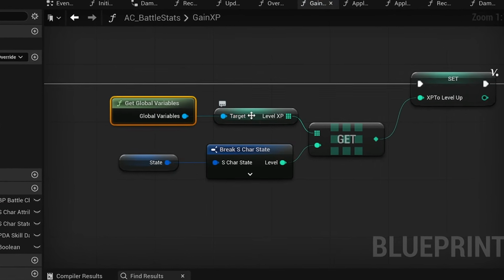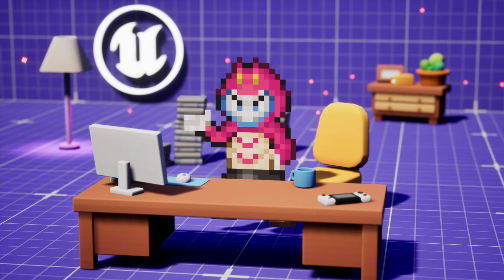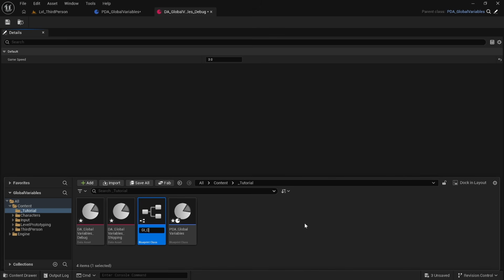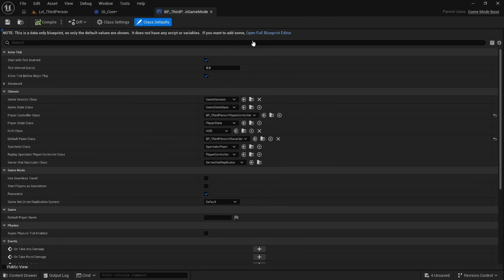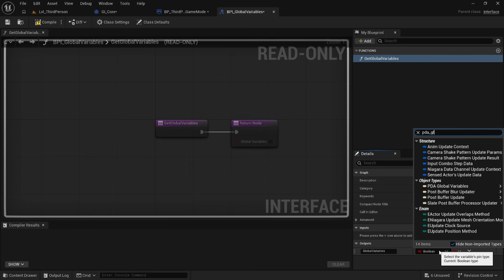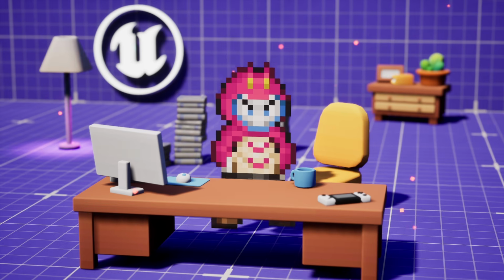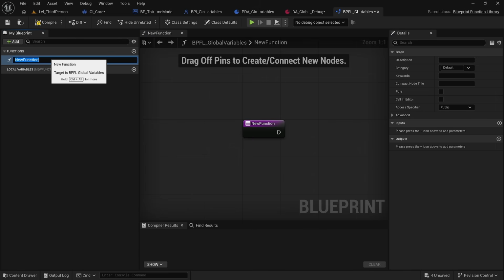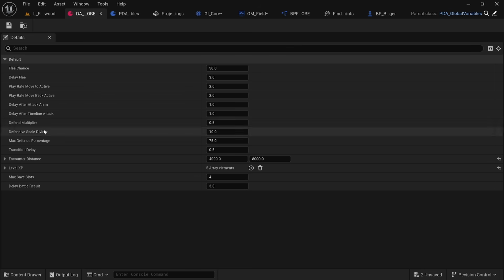How to Use Global Variables in Unreal Engine 5 - Tutorial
Timecodes:
0:00 Intro
0:42 Data Asset
2:43 Game Instance
4:25 Using Variables
5:10 Interface
6:38 Private and ReadOnly
8:25 Blueprint Function Library